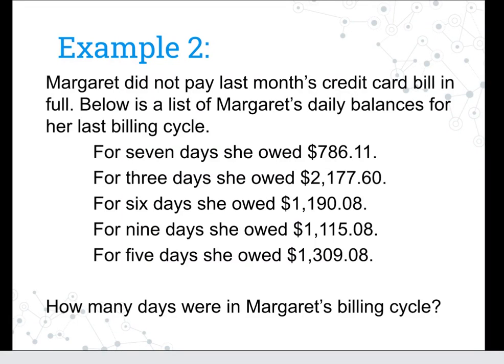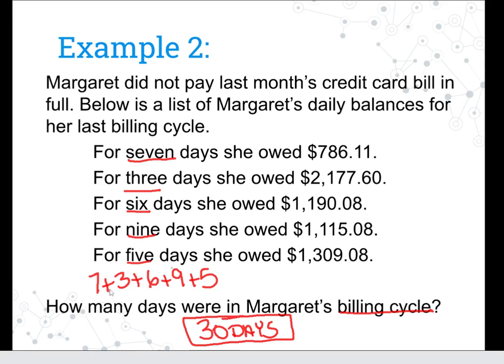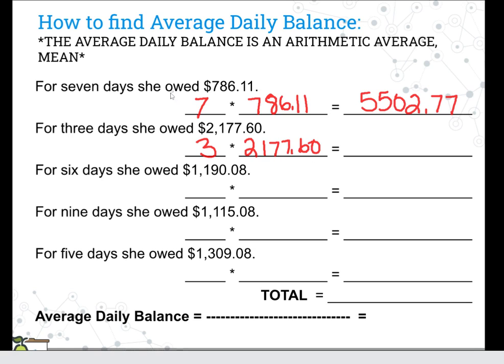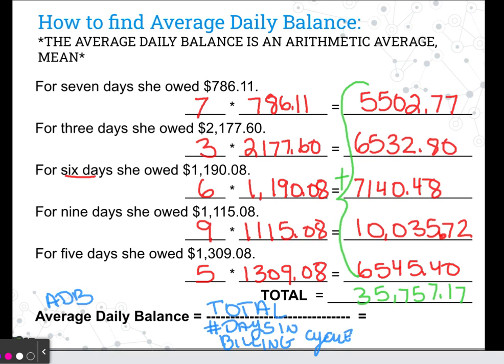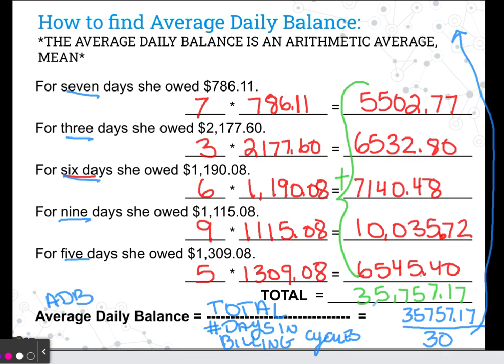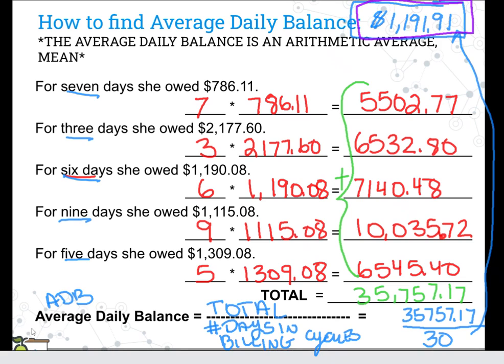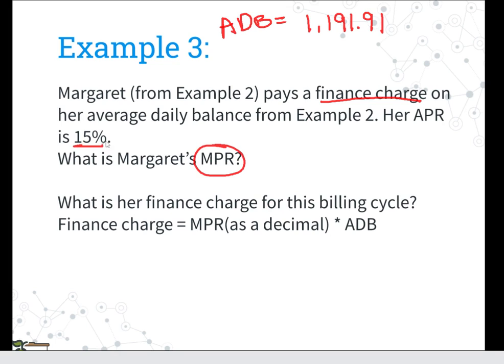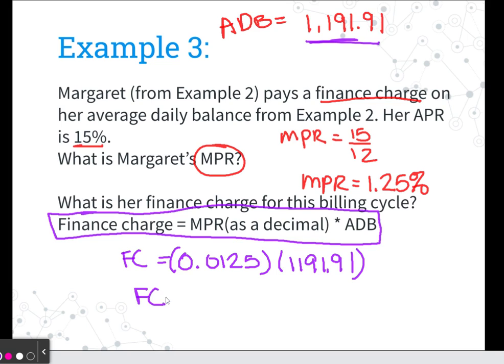FA 4 -3 Credit Cards Ex 2-3